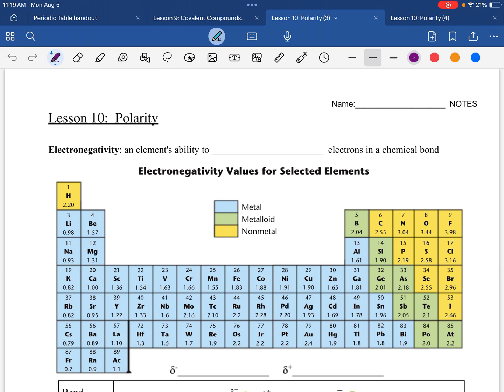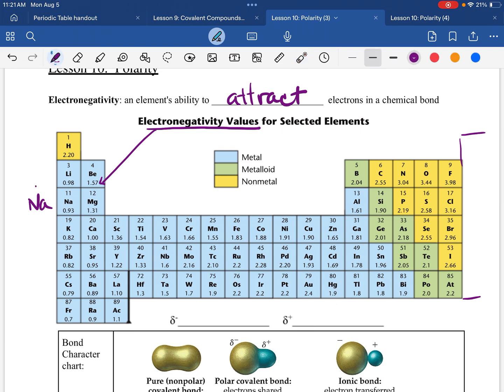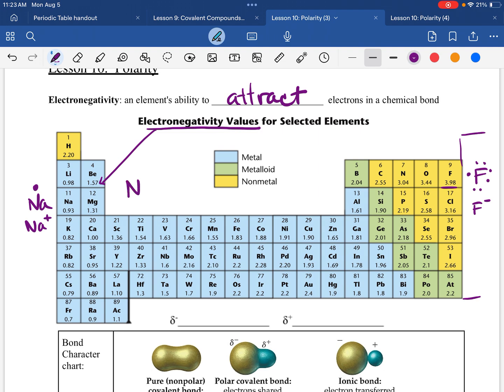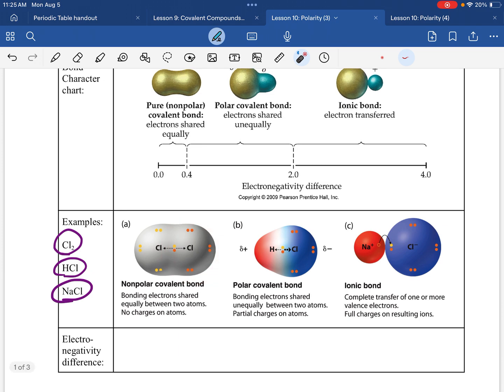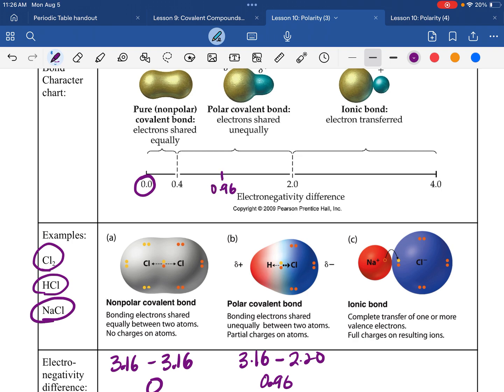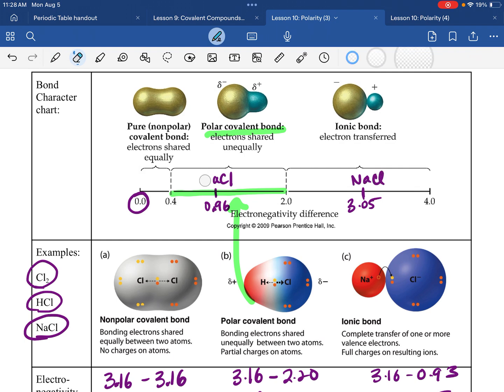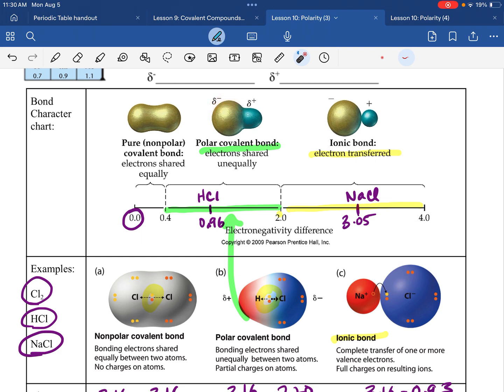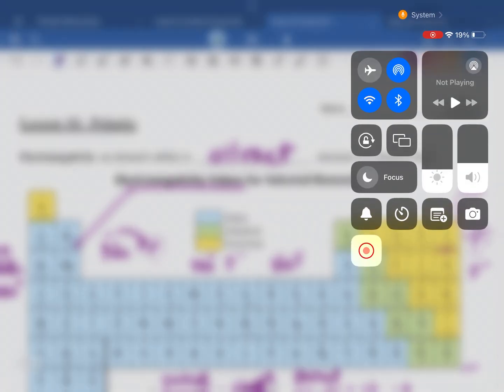Lesson 10, Polarity part 1